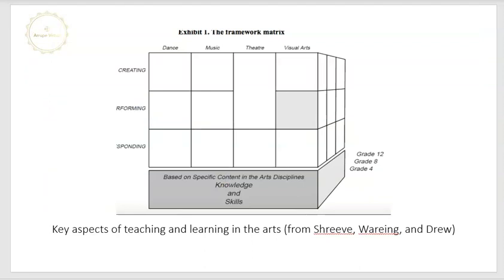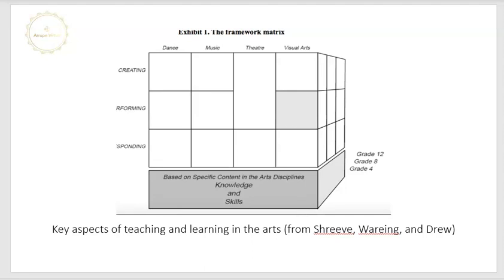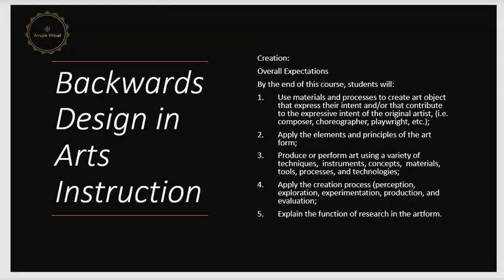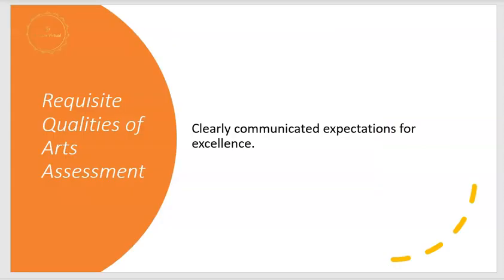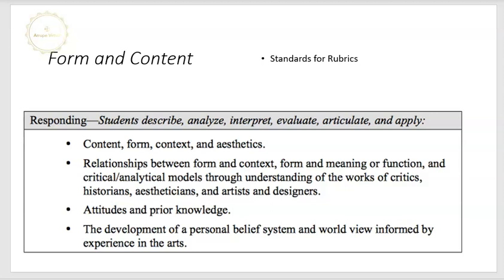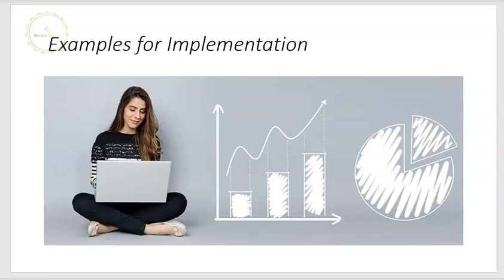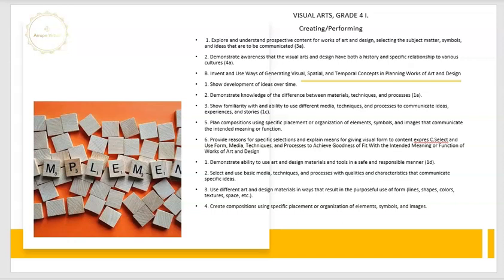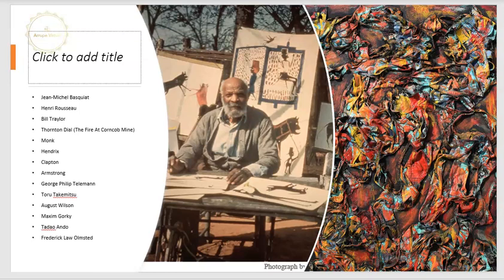Facilitating Assessment in the Arts in Online & Hybrid Formats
Backwards Design, Arts Education Standards, and Models for authentic assessment criteria in the arts.